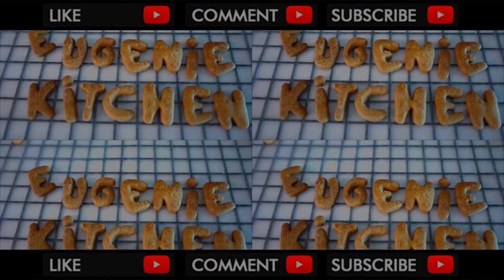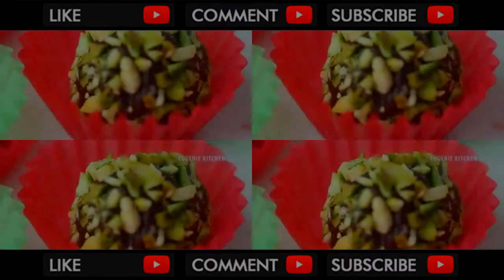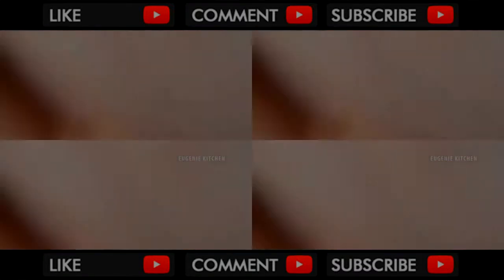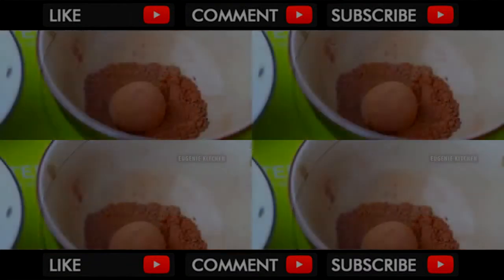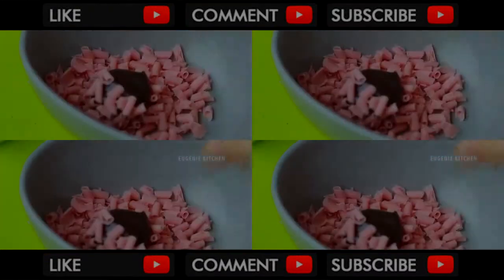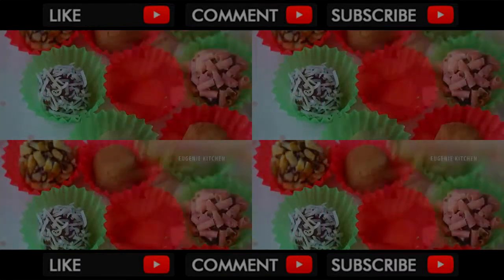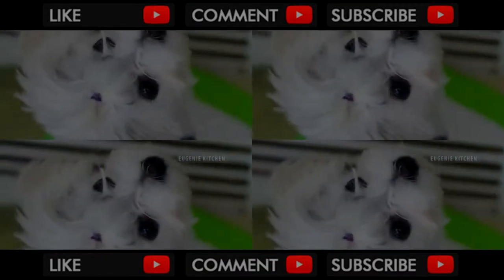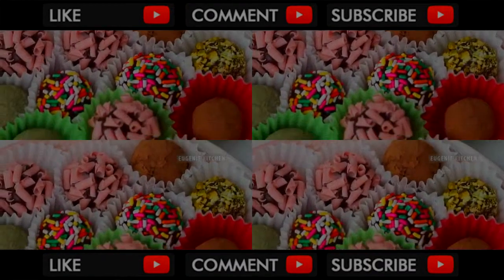3-Ingredient Chocolate Truffle Recipe No-Bake Brigadeiro 연유 초콜릿 만들기 노오븐 디저트 초코볼 - 한글자막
Learn how to make chocolate truffle, brigadeiro. Here goes a simple and easy no-bake 3-ingredient Brazilian recipe. Find the written recipe here: http:,,euge... . Video Title 3-Ingredient Chocolate Truffle Recipe No-Bake Brigadeiro 연유 초콜릿 만들기 노오븐 디저트 초코볼 - 한글자막 .